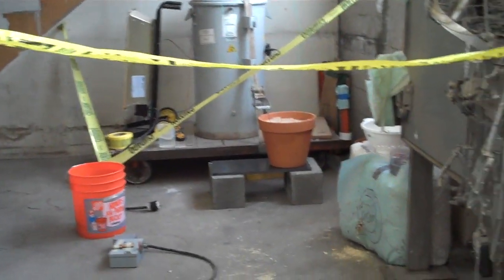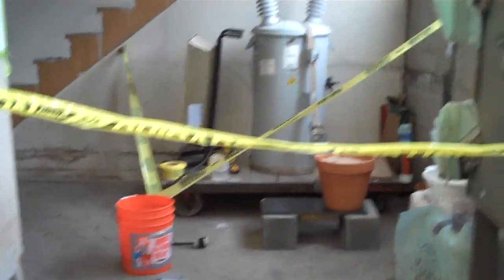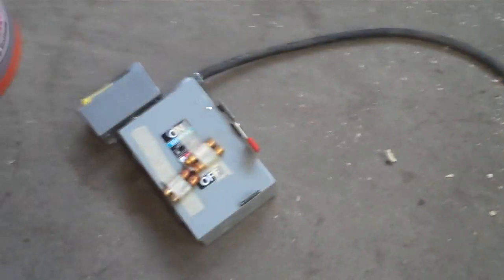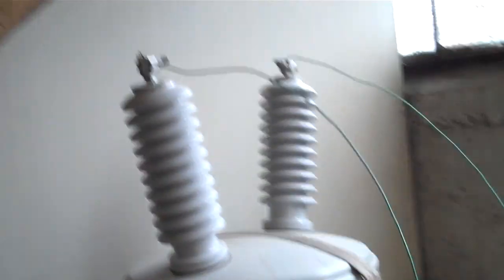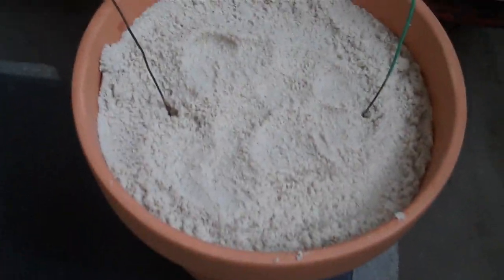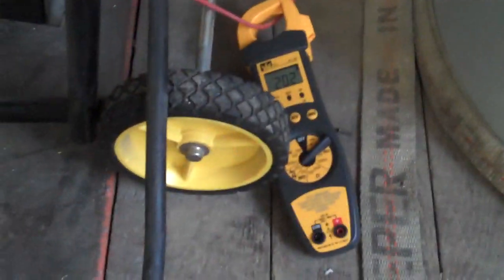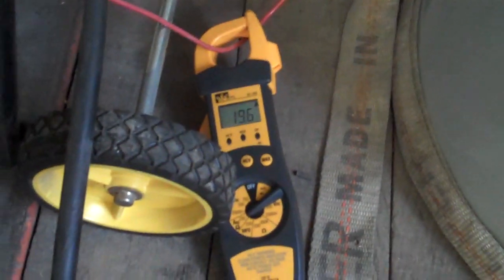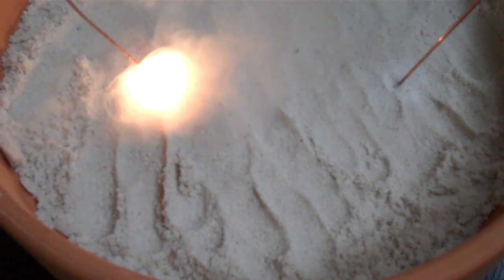High Voltage + Moist Sand = Glass Fractals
Hackerbot Lab's Fulgurite foundry is a Cooper 10kVA 34.5kV two-bushing pole transformer plugged it into a bucket of moist sand.

Considering how much they refer to this video, I'm surprised they didn't bother to link to it. Also, their tone strikes me as a little insecure.

I even commented on their video, and they've chosen to not show my comment.

In any case, its cool to see my projects inspiring others.